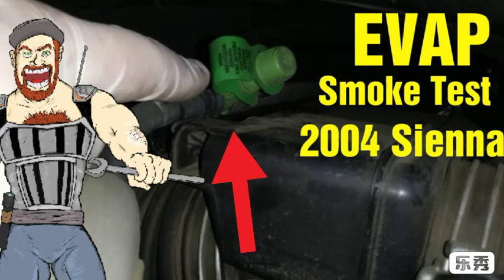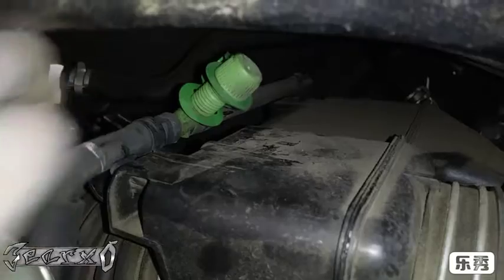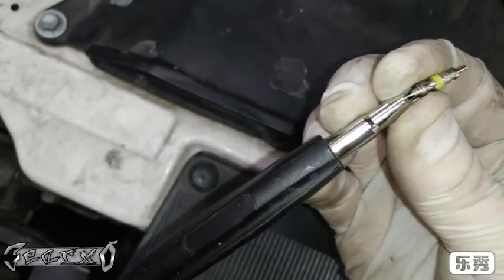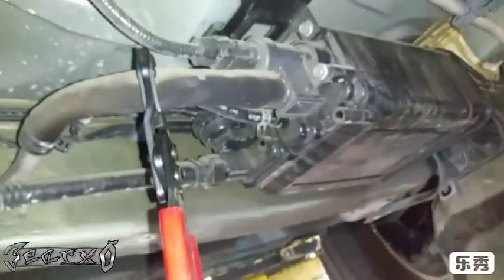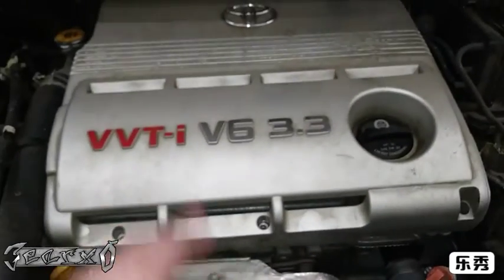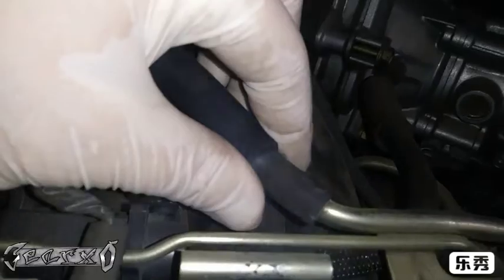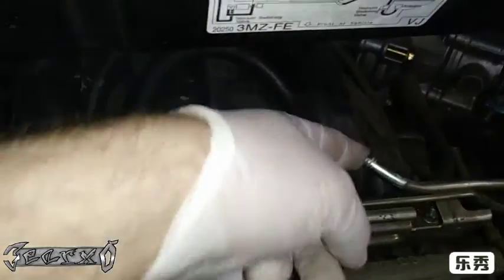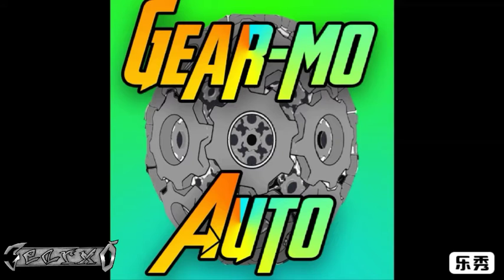2004 Sienna EVAP Smoke test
Video video tutorial on how to do a evap smoke test on a 2004 Toyota Sienna